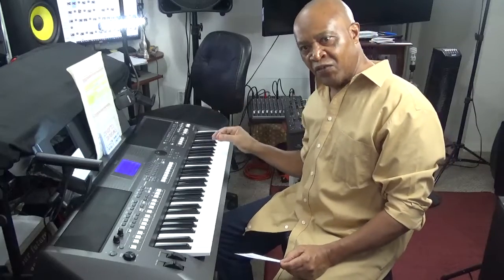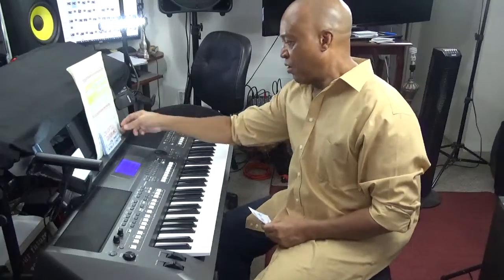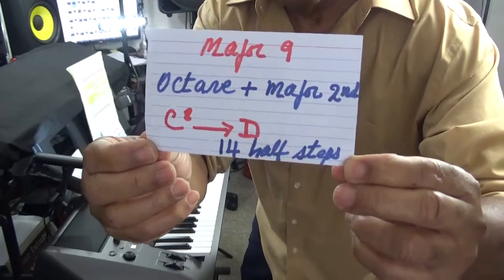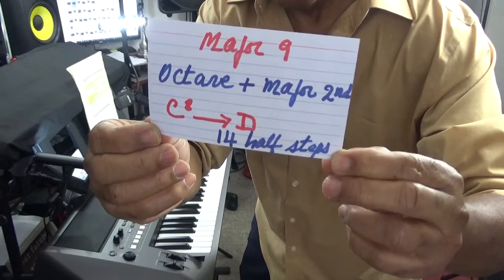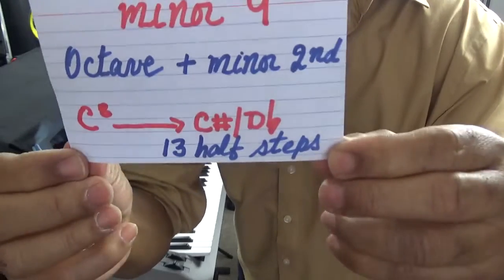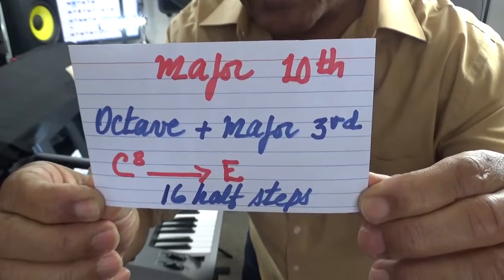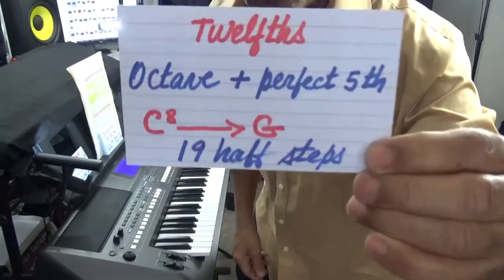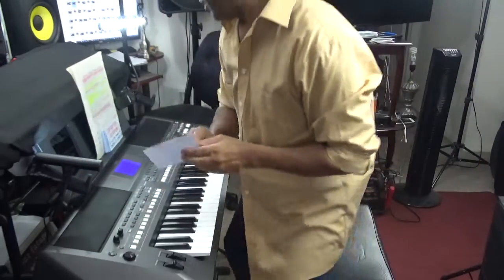INTERVALS - (Continued) - Video B - Keyboard Chords Explorations Part 2.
This is Video B
I do not edit my videos to correct informal conversational mistakes; if they exist, I know.